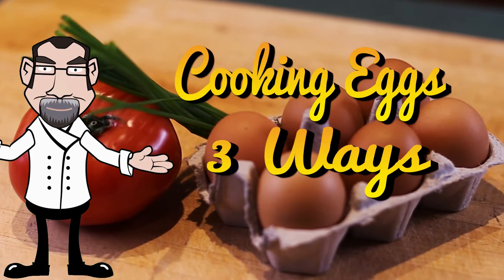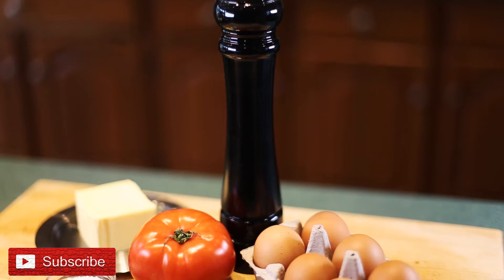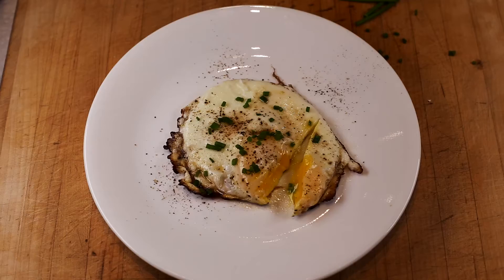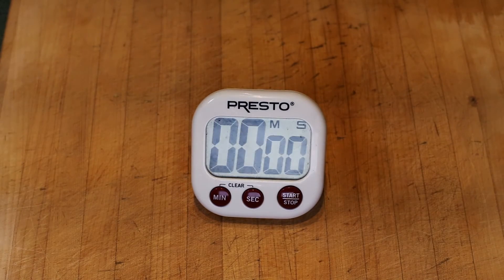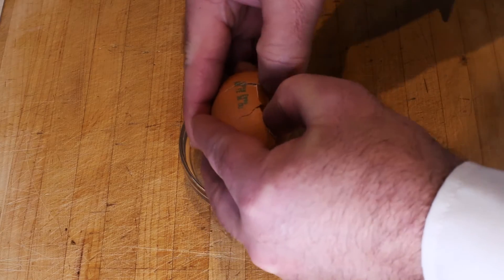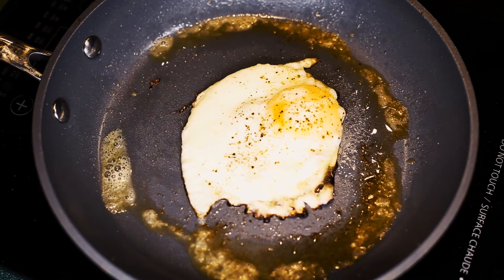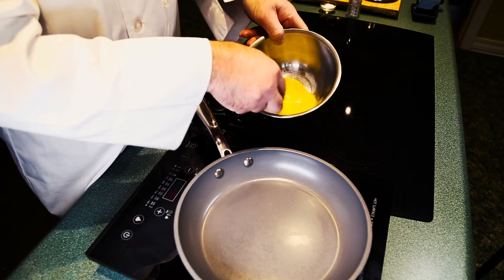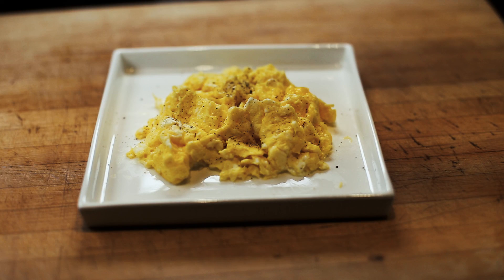How to make Perfect eggs hard boiled, Over Easy, and Scrambled.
How to make Perfect eggs hard boiled, Over Easy, and Scrambled. We eat them daily for health benefits and they are packed with protein, vitamins, and energy.
Check out the complete list of gear I use for creating my YouTube Channel
In this Episode we cook eggs 3 ways, hard boiled, fried, and scrambled for the perfect breakfast, snack, or meal. Eggs 3 ways on your Personal Chef Channel.

tools to help tag, analyze and grow your Youtube Channel from Tube Buddy:

Chef Mike